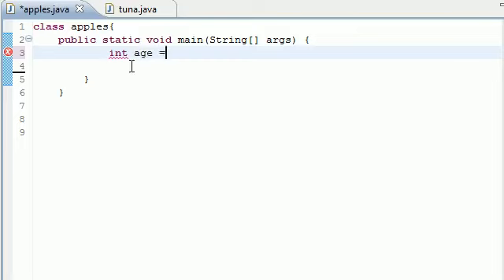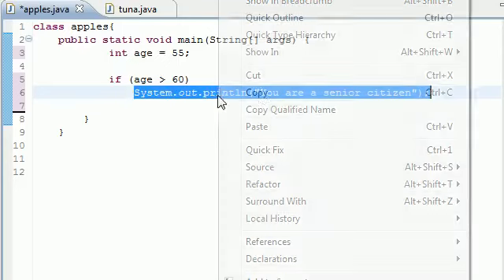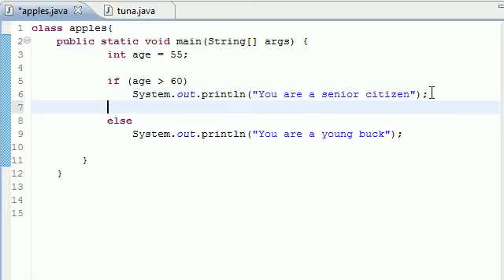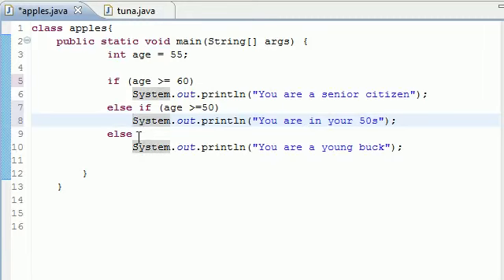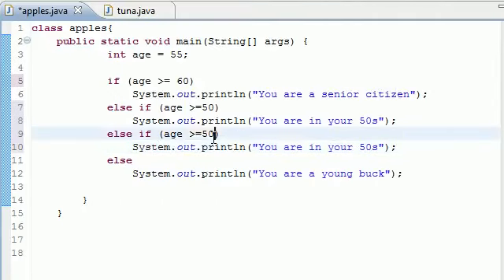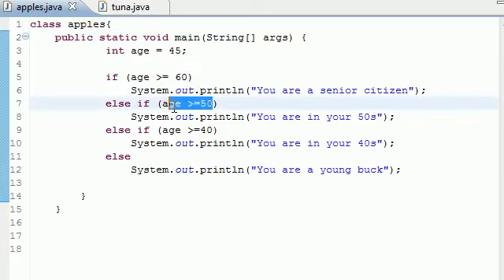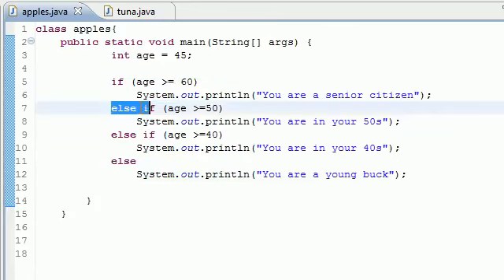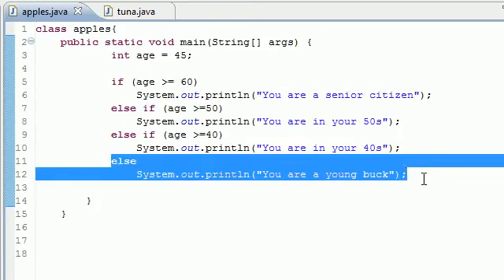Java#19 else if Statement